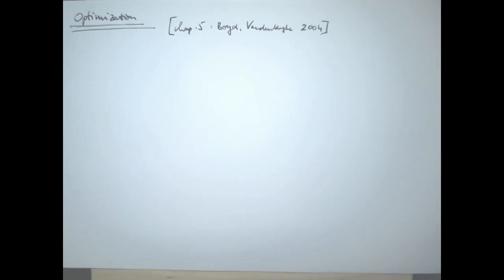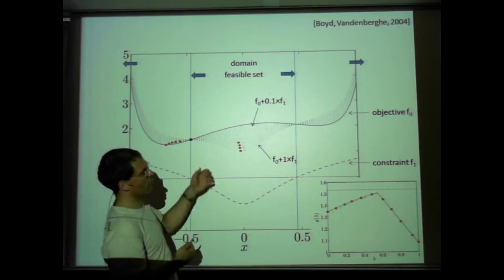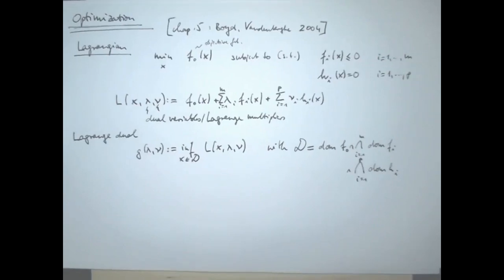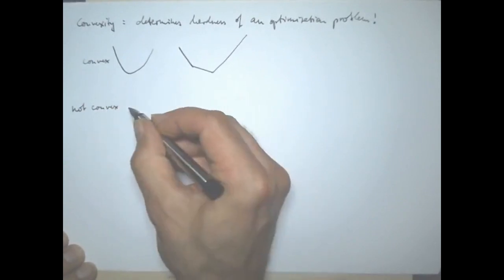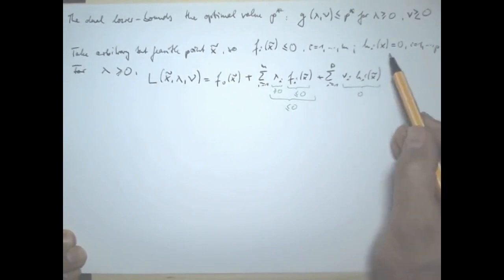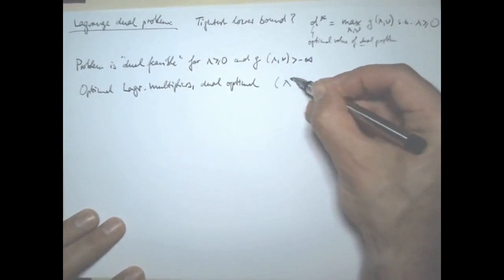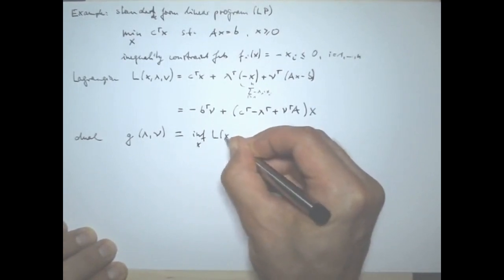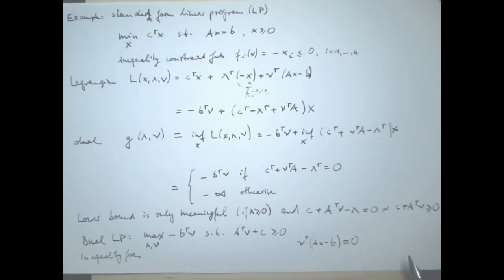11.1 The Lagrangian Method | 11 Optimization | Pattern Recognition Class 2012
Contents of this recording:
Lagrangian Dual
convexity
Lagrange dual problem

Syllabus:
1. Introduction
1.1 Applications of Pattern Recognition
1.2 k-Nearest Neighbors Classification
1.3 Probability Theory
1.4 Statistical Decision Theory

2. Correlation measures, Gaussian Models
2.1 Pearson Correlation
2.2 Alternative Correlation Measures
2.3 Gaussian Graphical Models
2.4 Discriminant Analysis

3. Dimensionality Reduction
3.1 Regularized LDA/QDA
3.2 Principal Component Analysis (PCA)
3.3 Bilinear Decompositions

4. Neural Networks
4.1 History of Neural Networks
4.2 Perceptrons
4.3 Multilayer Perceptrons
4.4 The Projection Trick
4.5 Radial Basis Function Networks

5. Support Vector Machines
5.1 Loss Functions
5.2 Linear Soft-Margin SVM
5.3 Nonlinear SVM

6. Kernels, Random Forest
6.1 Kernels
6.2 One-Class SVM
6.3 Random Forest
6.4 Random Forest Feature Importance

7. Regression
7.1 Least-Squares Regression
7.2 Optimum Experimental Design
7.3 Case Study: Functional MRI
7.4 Case Study: Computer Tomography
7.5 Regularized Regression

8. Gaussian Processes
8.1 Gaussian Process Regression
8.2 GP Regression: Interpretation
8.3 Gaussian Stochastic Processes
8.4 Covariance Function

9. Unsupervised Learning
9.1 Kernel Density Estimation
9.2 Cluster Analysis
9.3 Expectation Maximization
9.4 Gaussian Mixture Models

10. Directed Graphical Models
10.1 Bayesian Networks
10.2 Variable Elimination
10.3 Message Passing
10.4 State Space Models

11. Optimization
11.1 The Lagrangian Method
11.2 Constraint Qualifications
11.3 Linear Programming
11.4 The Simplex Algorithm

12. Structured Learning
12.1 structSVM
12.2 Cutting Planes